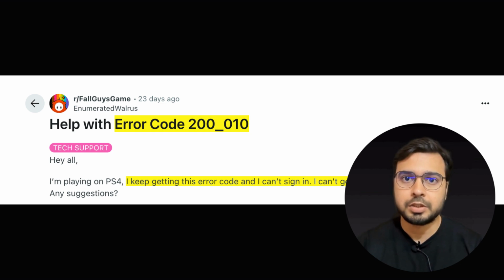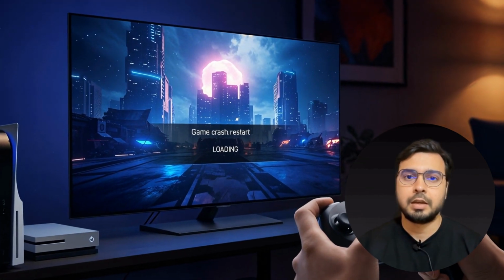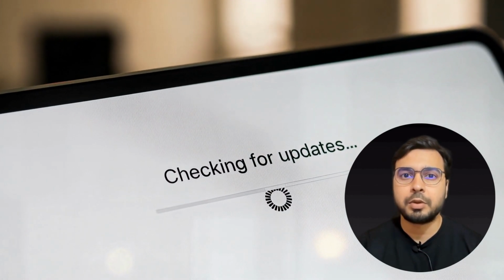How To Fix Fall Guys Error Code 200_010?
Are you dealing with the Fall Guys Error Code 200_010? If so, in this video, we are going to discuss this error code and tell you what this error code means and how you can fix it.